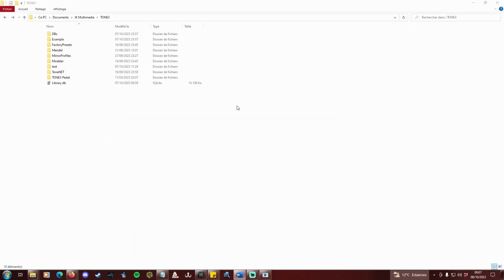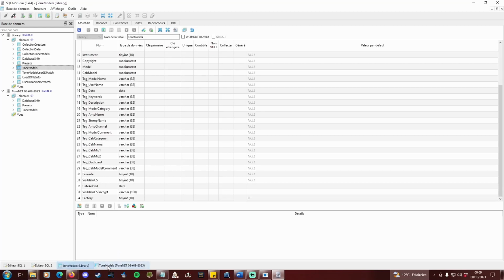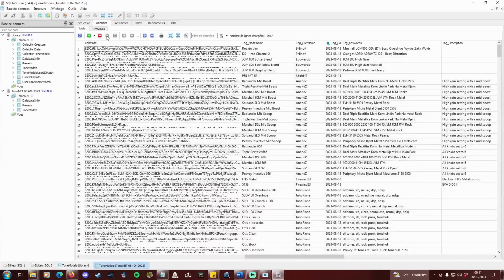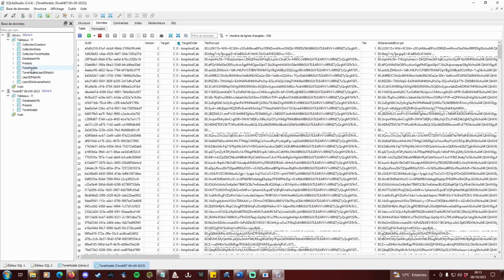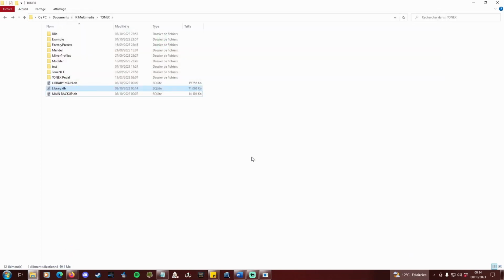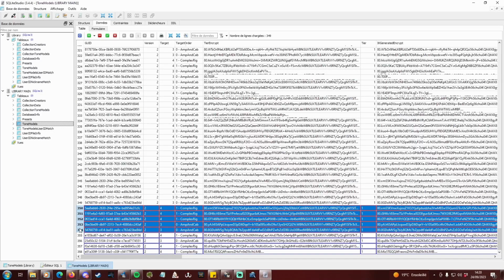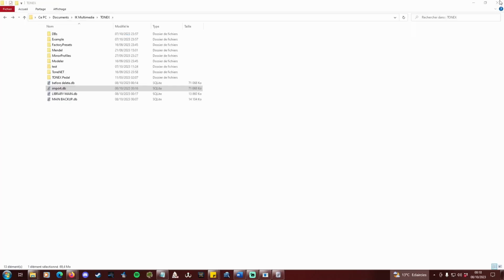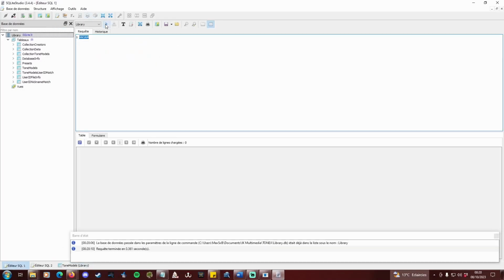TUTORIAL (Mac-friendly) - ToneX DB transfers with SQLiteStudio only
3rd time's the charm huh ? Here we go again with a 3rd tutorial on ToneX databases management.

1 free software is necessary for this tutorial : SQLiteStudio, by... SQLiteStudio

Following my extensive and shorter tutorials, here is a third one for you Mac users and Windows users that wish to work only with SQLiteStudio, specialized in moving profiles from an archive database to your main library.

00:00 Intro
00:10 Folder preparation
00:43 Databases preparation
01:36 Trimming to keep relevant profiles
03:49 Selecting new profiles to import
04:11 Final trimming and importation
06:35 Deleting unwanted profiles
07:12 Conclusion